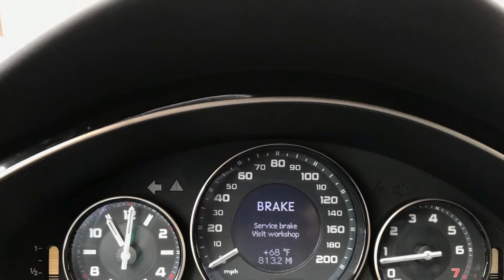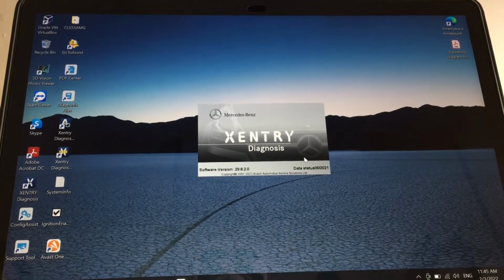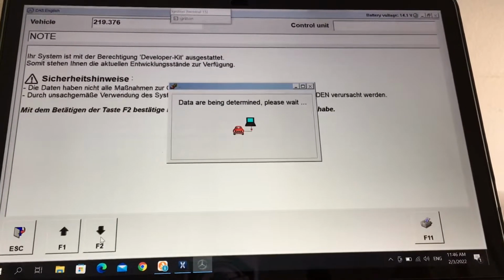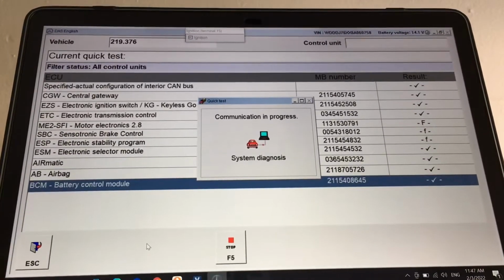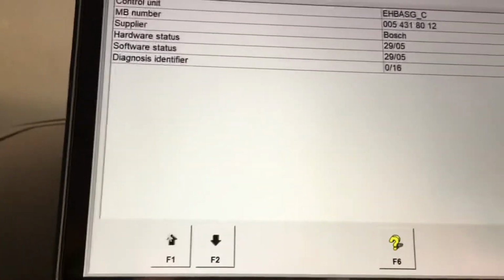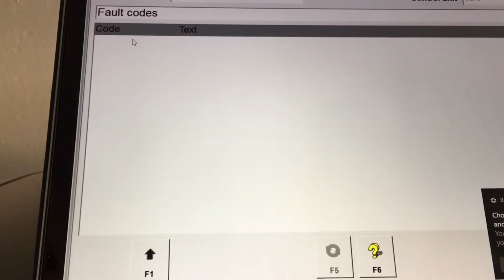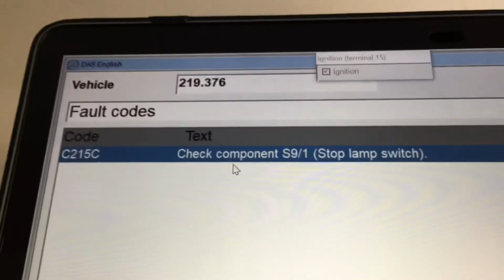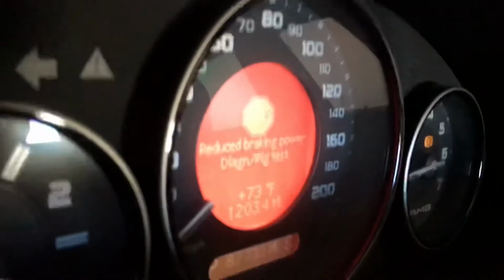Mercedes C215C warning code. Stoplight switch error code. CLS W219 w211